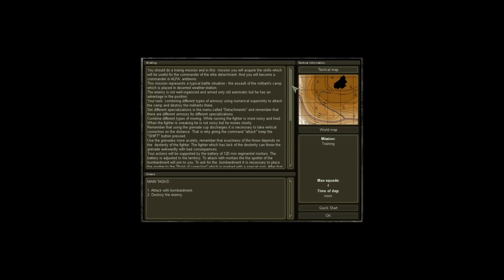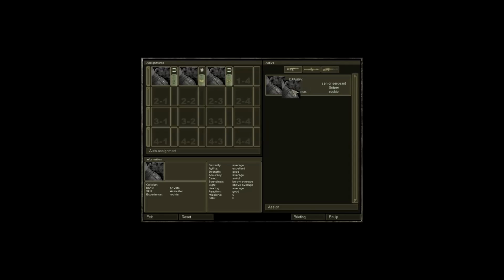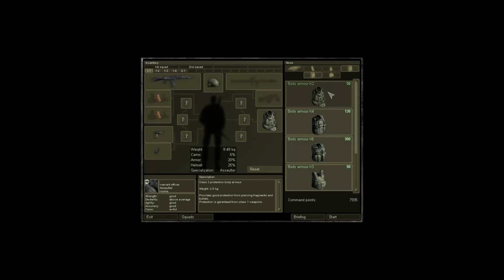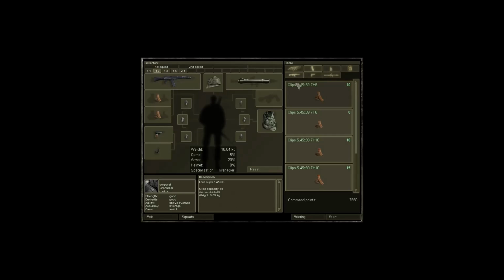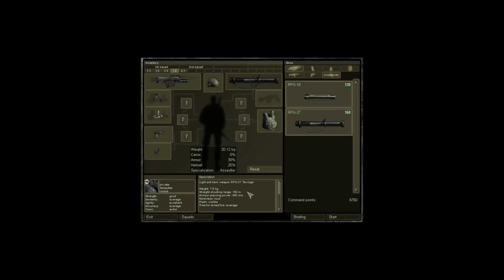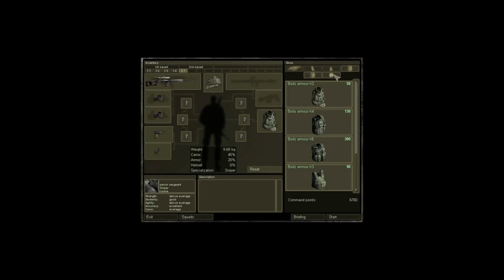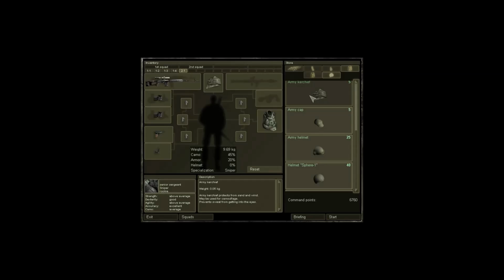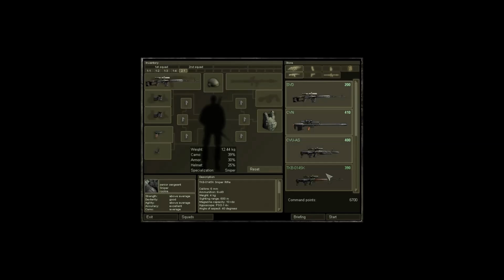Let's Play ALFA Antiterror Part1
Yeah I know got several let's plays up with out finishing them all. Here is a new one that I've been wanting to do for quite awhile but haven't really seen a whole lot of videos on.